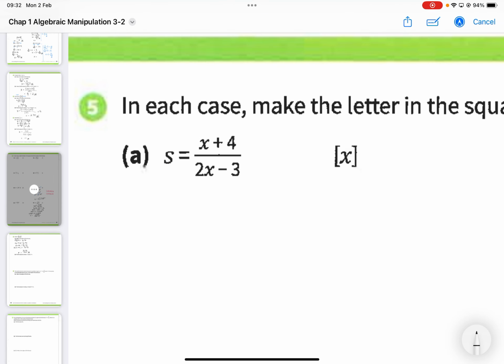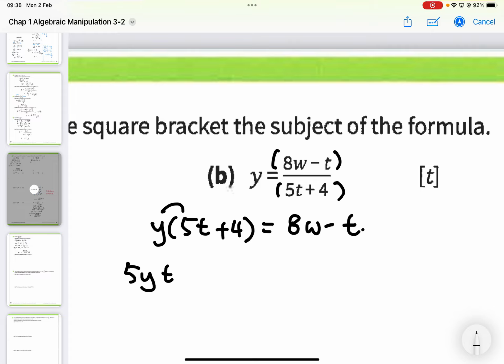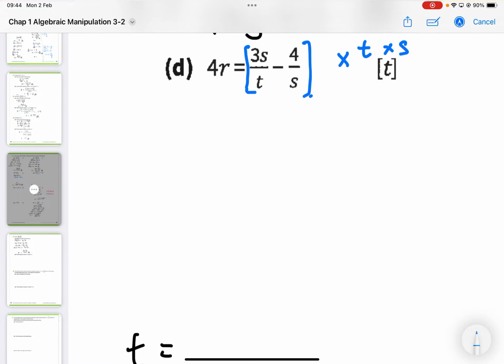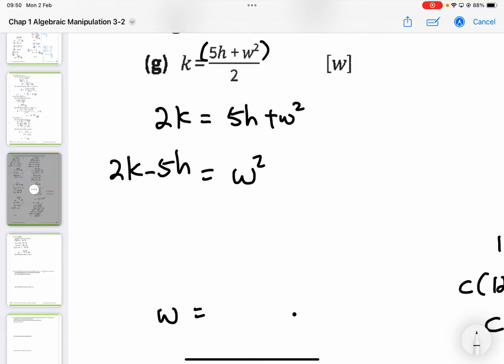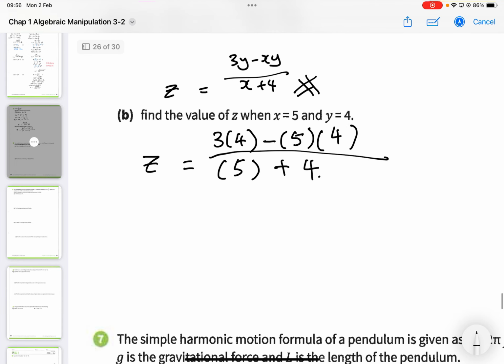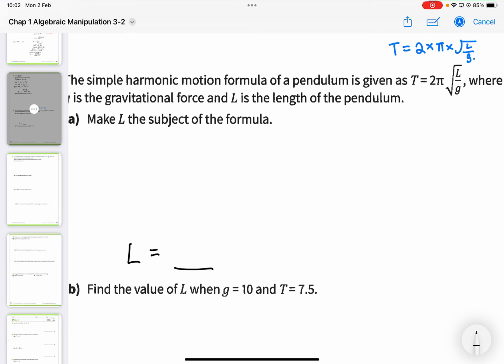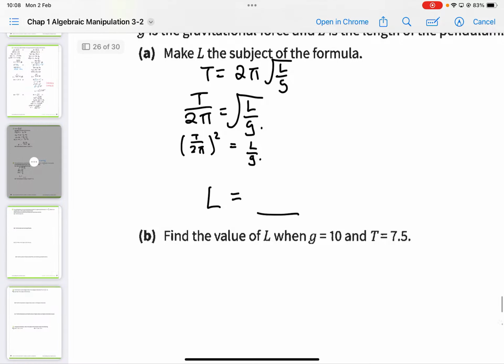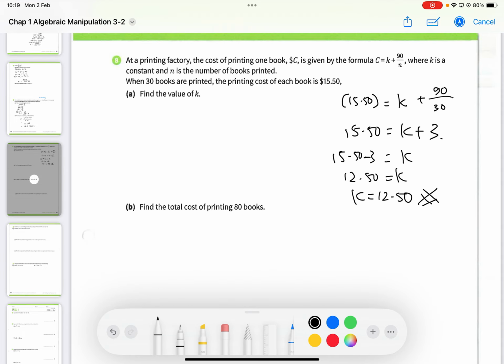3 2 Algebraic Formulas part 3